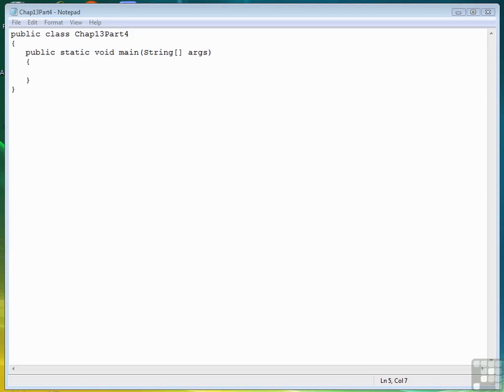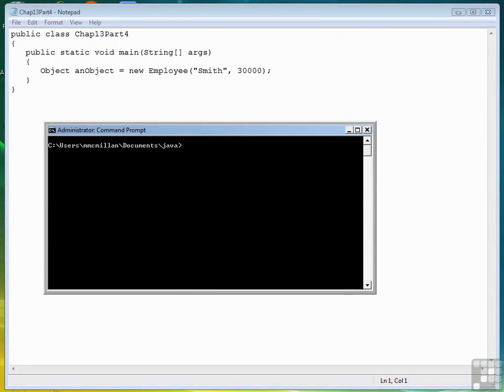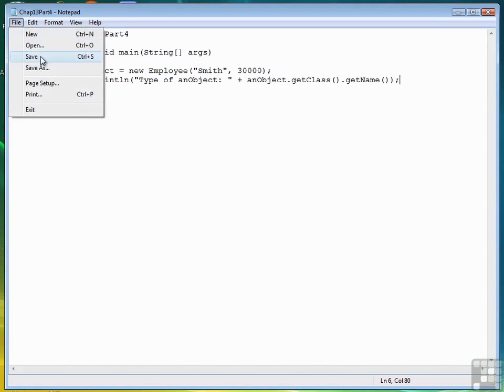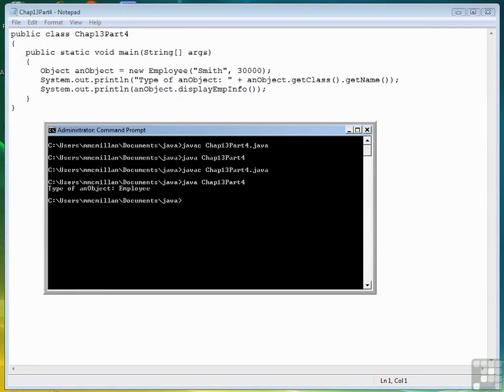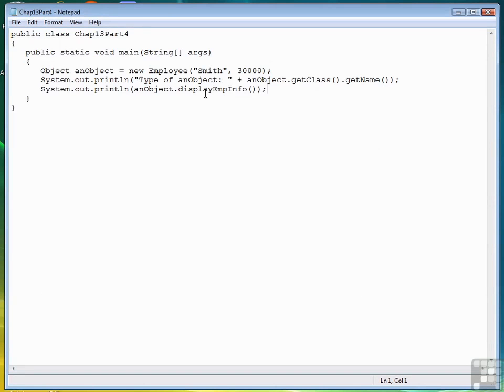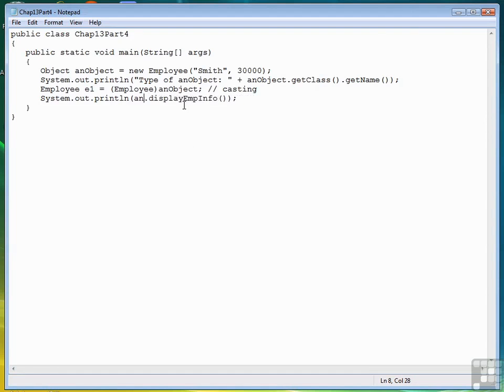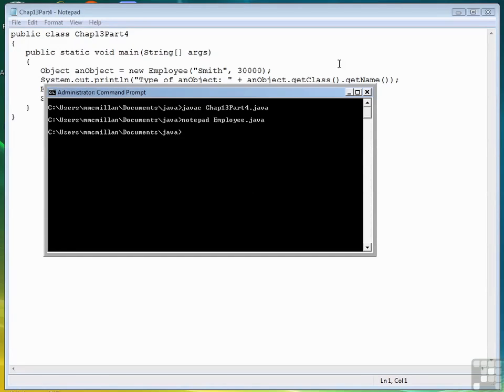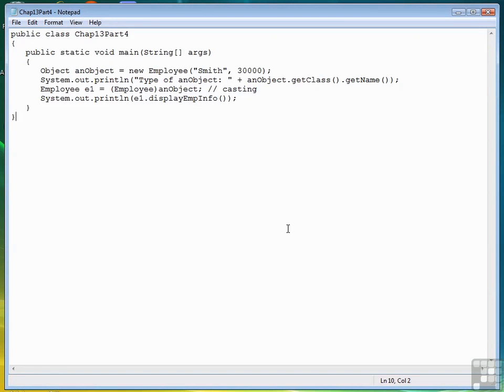13 04 The Object Class